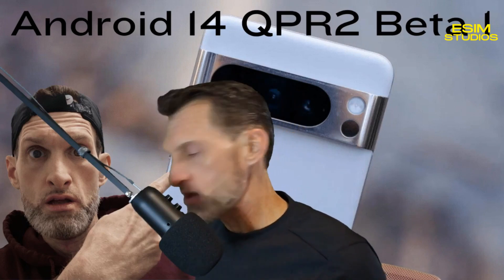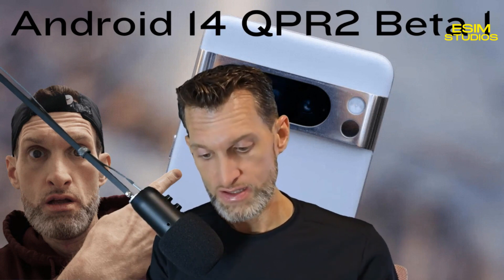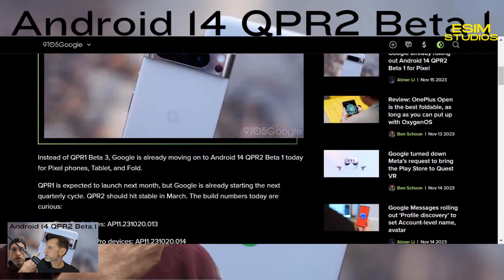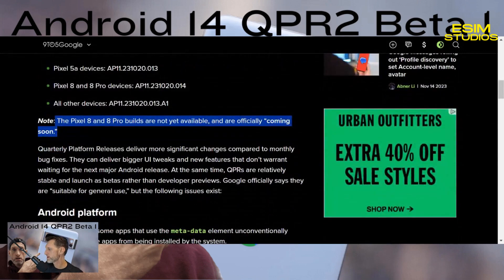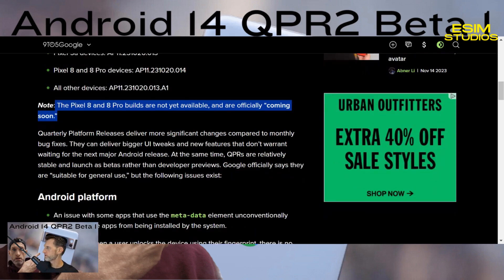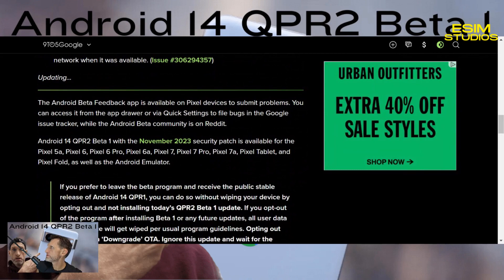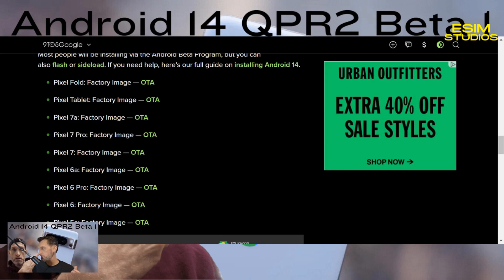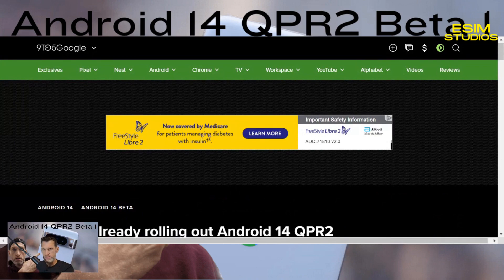Android 14 QPR2 Beta 1 Released Features Bugs Specs Review What's New How To Install Pixel 8 Pro 7a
SOURCE ⬇️

Android 14 QPR2 Beta 1

MINT MOBILE

Unlimited Data Talk Text $15 per month

T-MOBILE ⬇️

3 Months FREE T-Mobile 5G Service

VERIZON ⬇️

1 Month Free Verizon 5G Service

VISIBLE ⬇️

15 Days Free Unlimited Service

AUDIO PRODUCTION ⬇️

Check - Bank Roll Freddie

ChaseRanItUp